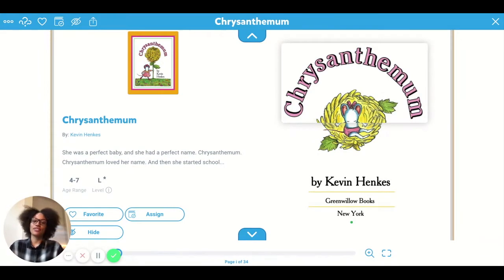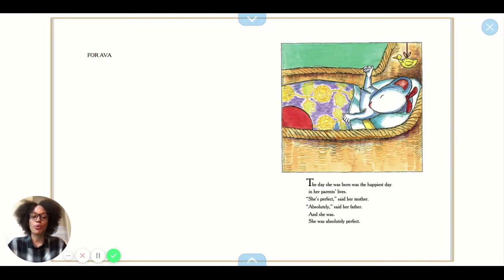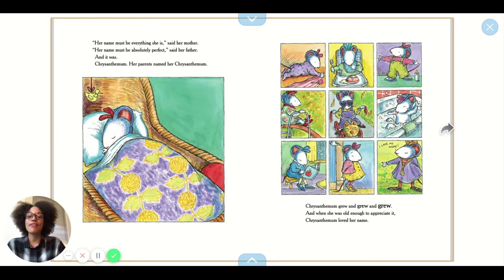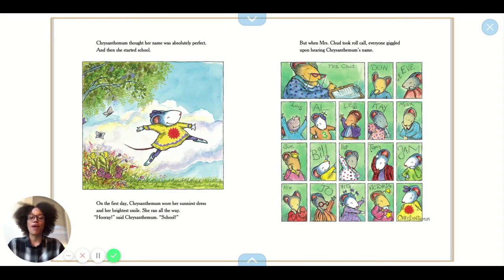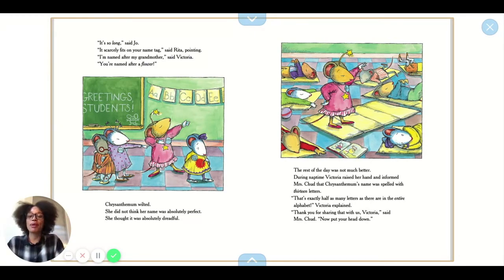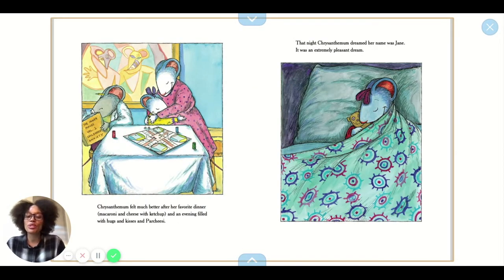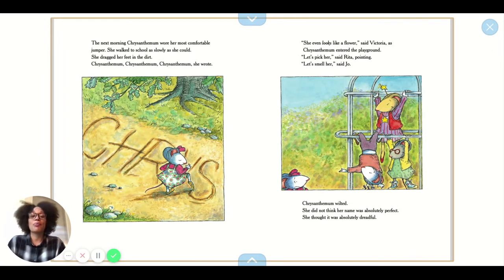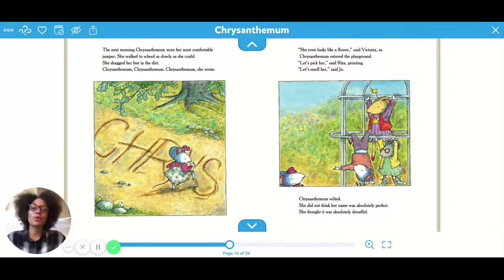Writing Chrysanthemum youtibe